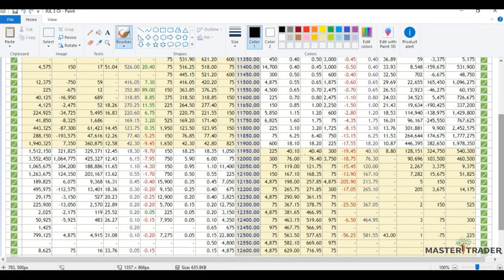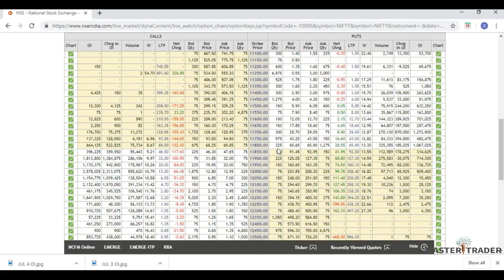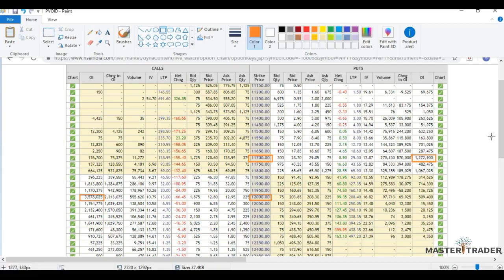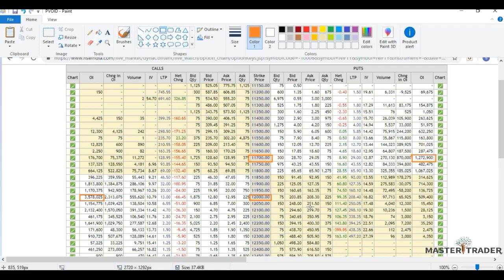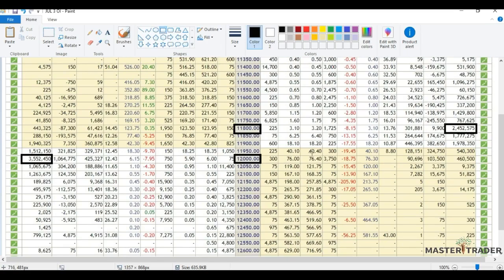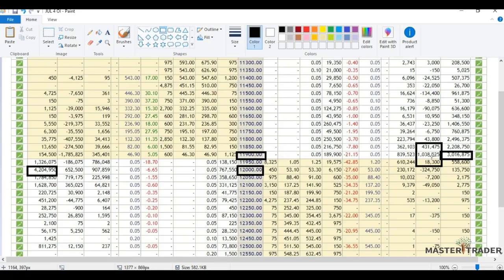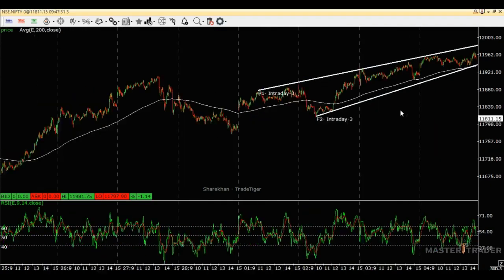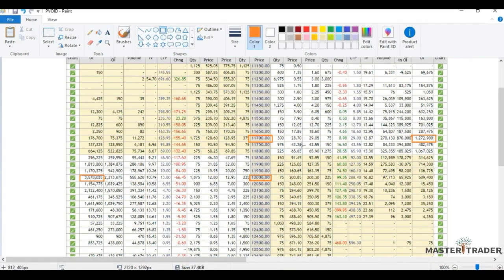Option Chain Analysis Part 3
Enjoy the Best Online trading experience with the Best Stock Broker in India.
Hi, Join Aliceblue, a secure & reliable trading platform for NSE, BSE & MCX. Upon joining using the below link you get Rs.3000/- worth Trade Store products free.
Copy N Paste the link open an account to get free benifits